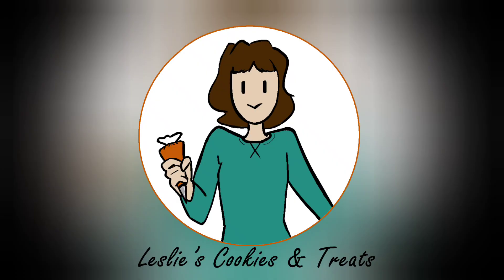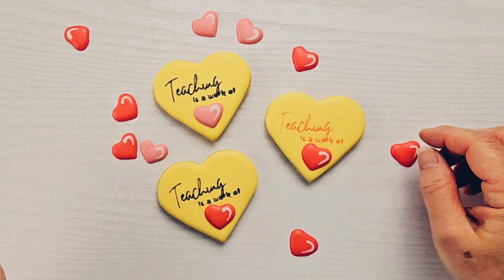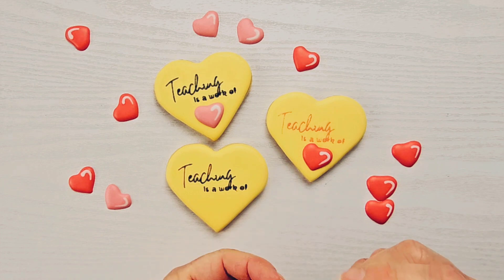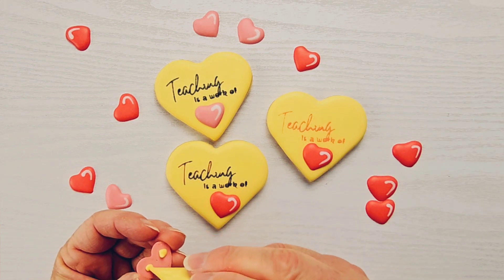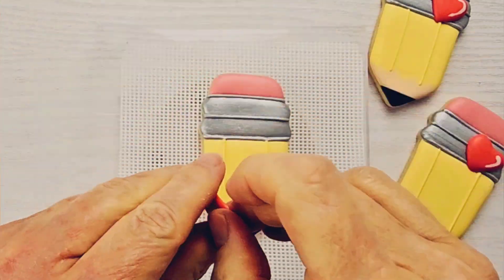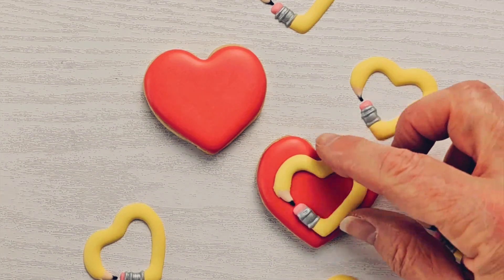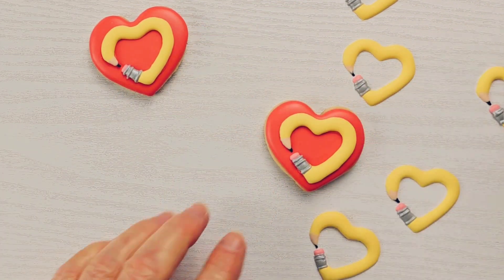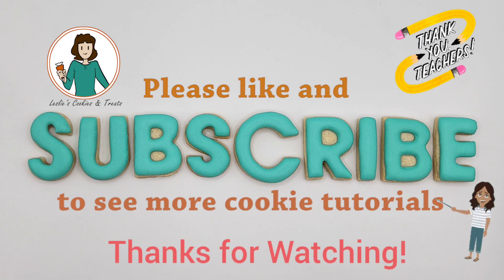Finishing These Teacher Appreciation Cookies Using Royal Icing Transfers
Finish decorating these teacher appreciation cookies with me!

* Royal icing

* A flat paintbrush

* Piping bags

New cookie decorating tutorials every week on the channel!